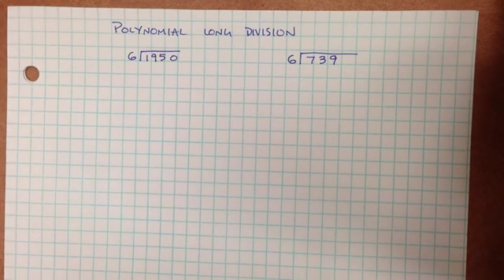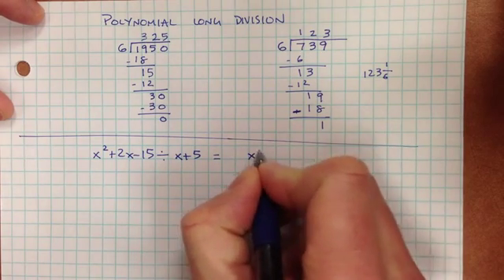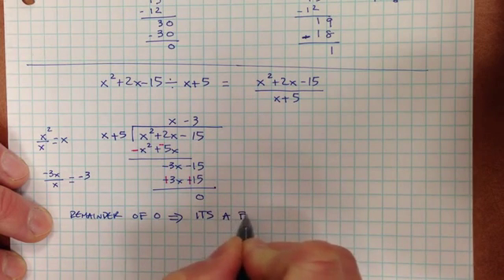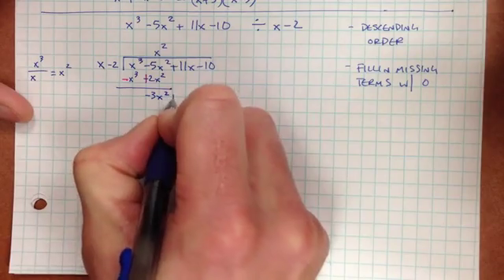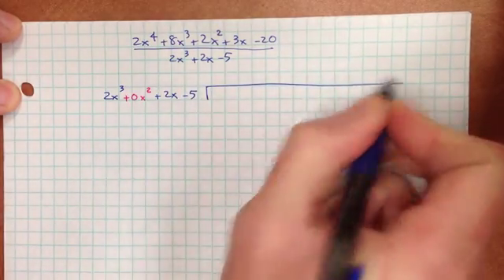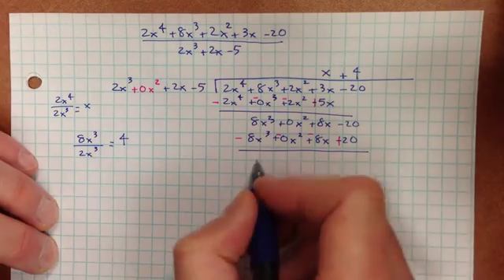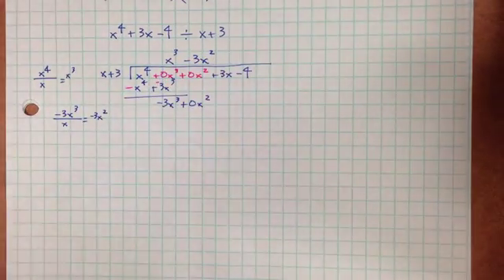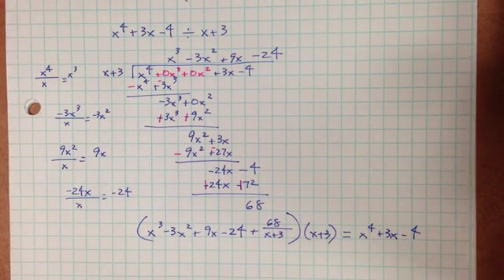Algebra 2 - Polynomial Long Division